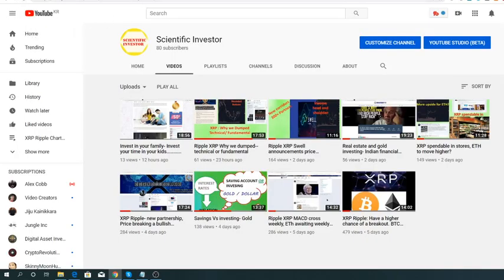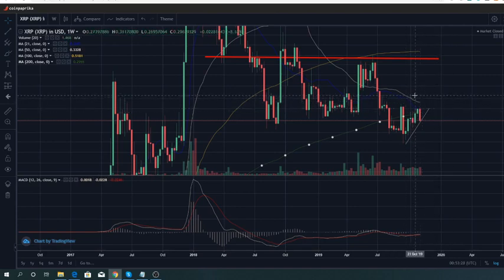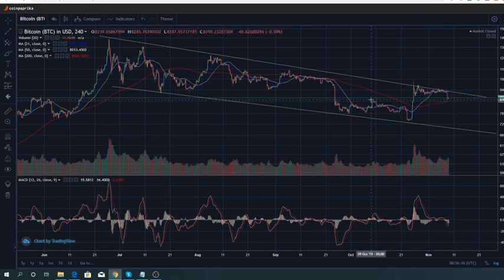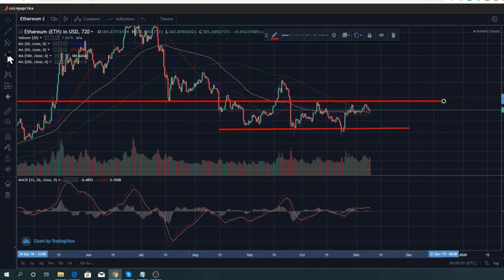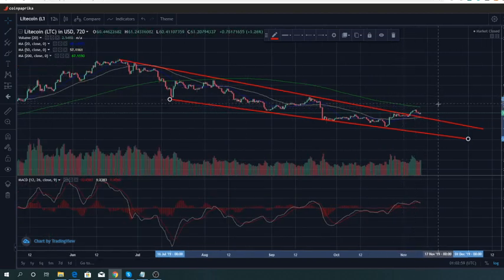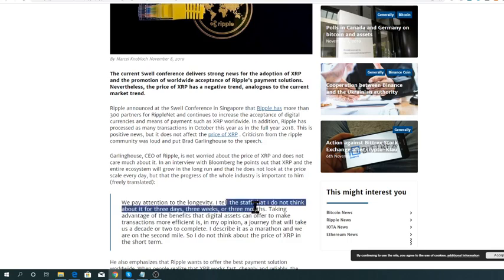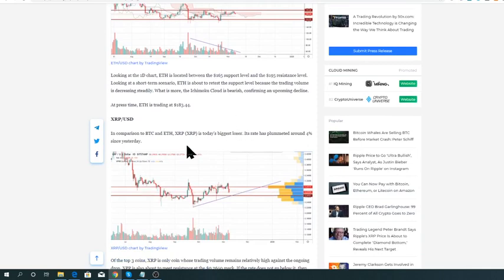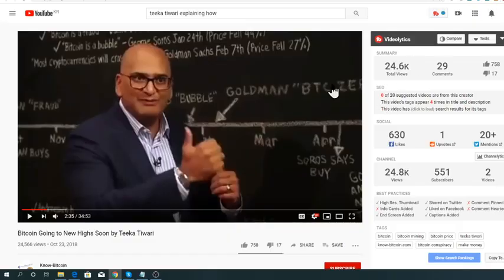XRP, BTC, ETH, LTC daily price analysis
XRP, BTC, ETH, LTC daily price analysis- LTC breaking the trend to upside, XRP following new trend line support...

I am not a financial advisor. this is to share news .